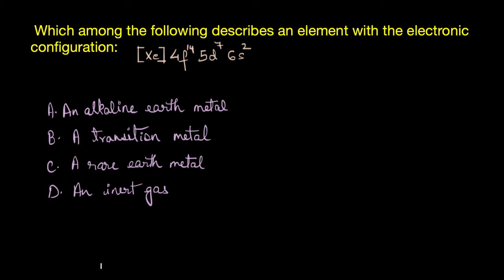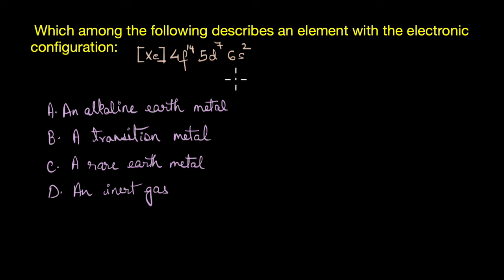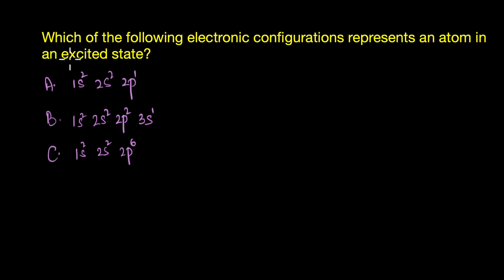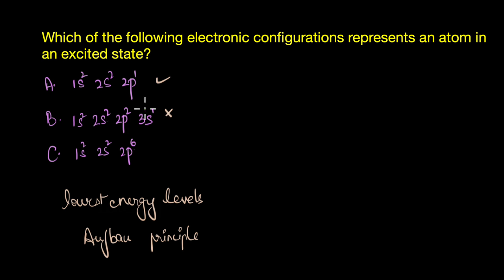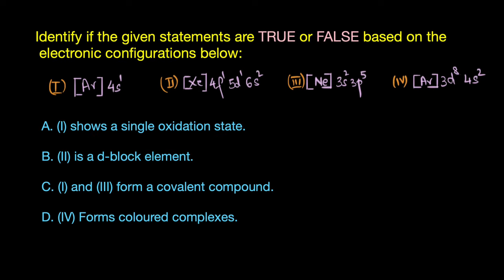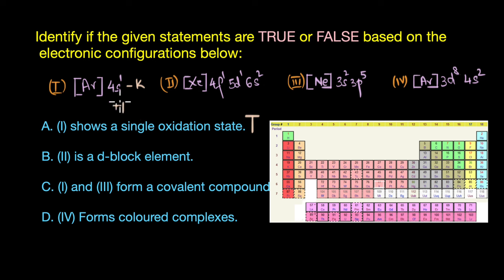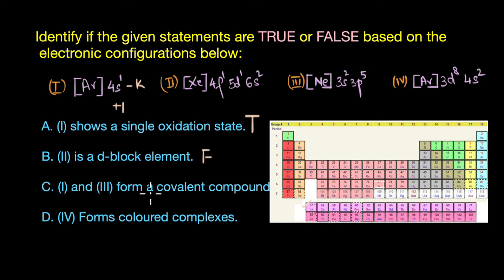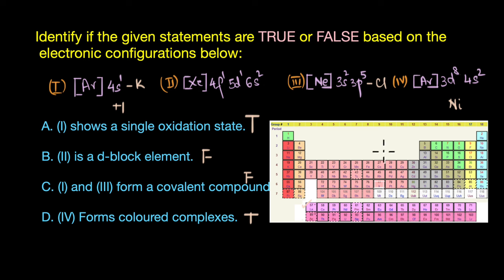Electronic configurations: Worked problem | Periodic properties | Chemistry | Khan Academy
Let's solve a few questions on electronic configurations of elements.

Check out more videos and exercises on “Classification of elements and periodicity in properties”

Created by
Revathi Ramachandran